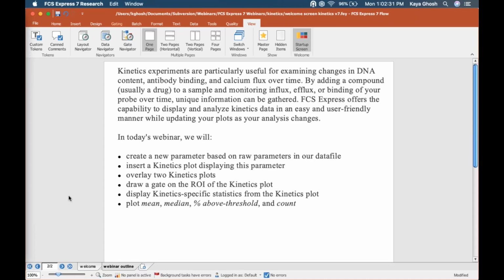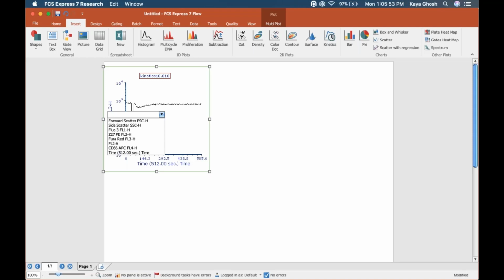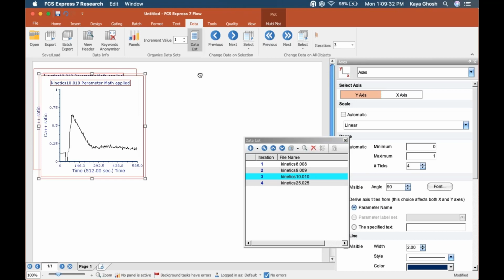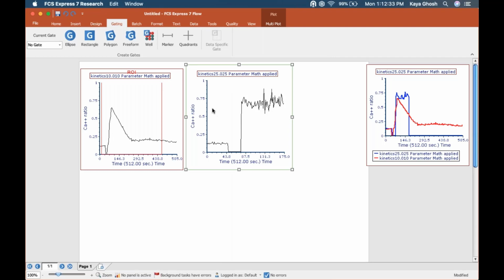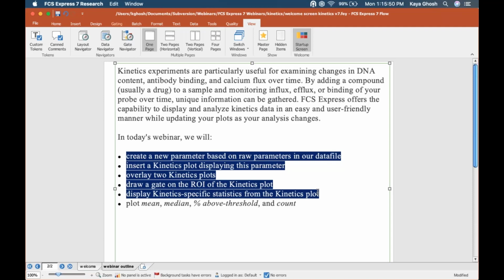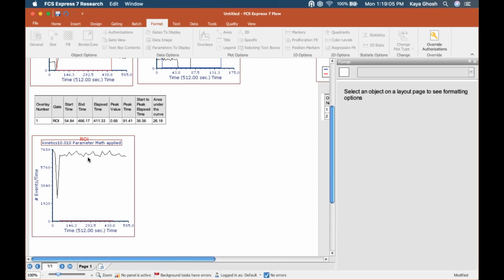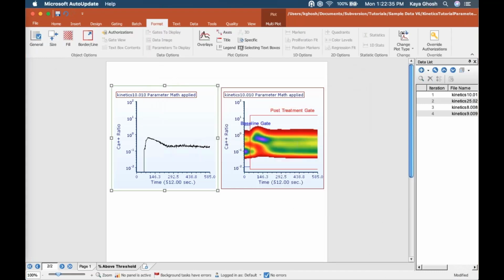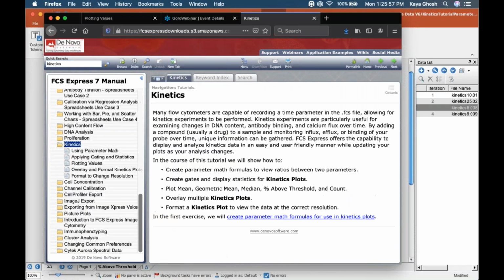Kinetics Analysis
Kinetics experiments are particularly useful for examining changes in DNA content, antibody binding, and calcium flux over time. By adding a compound (usually a drug) to a sample and monitoring influx, efflux, or binding of your probe over time, unique information can be gathered. FCS Express allows you to create derived parameters and to display and analyze your kinetics data in an easy and user-friendly manner.